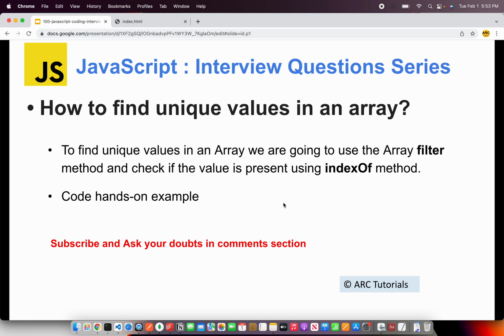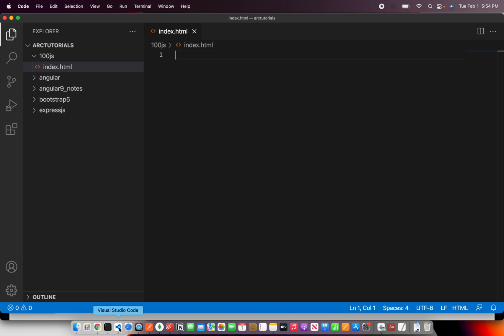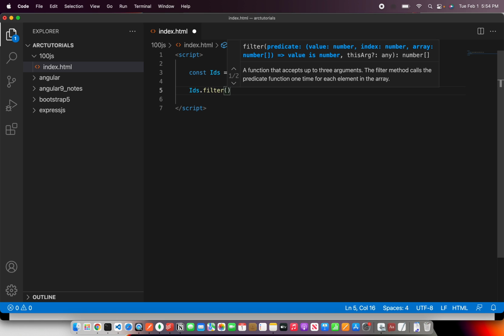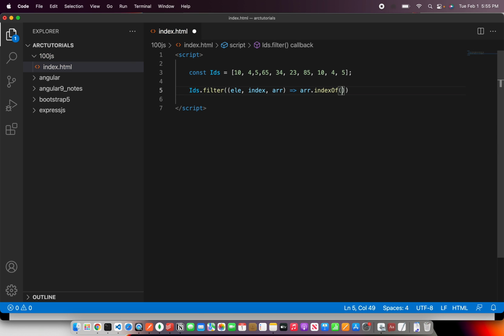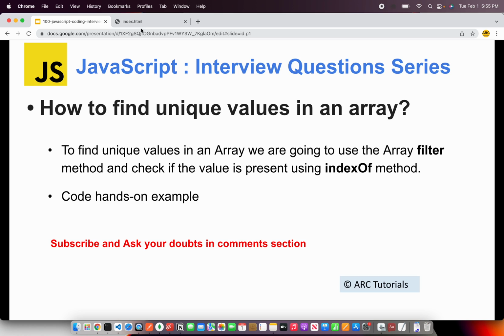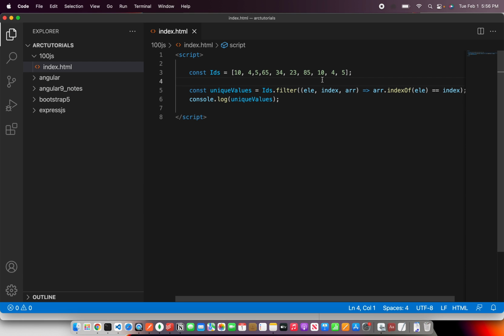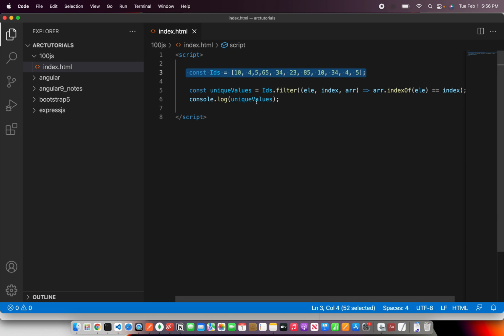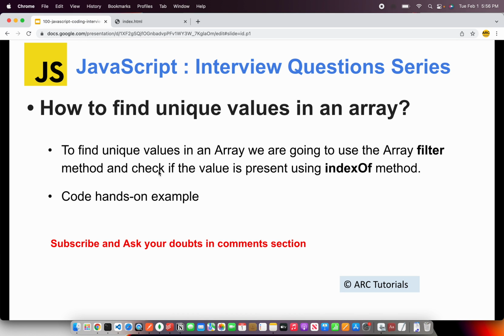Javascript interview questions and answers - #9 | javascript coding interview questions answers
Javascript interview questions and answers, javascript coding interview questions answers, javascript interview questions, javascript in 100 seconds, javascript interview questions and answers for freshers, javascript interview coding 2022

Javascript coding interview questions part #9, javascript coding challenge interview questions 2022 and javascript coding challenges for beginners which are often asked in Interviews. Javascript interview questions and answers for freshers and experienced with lots of javascript interview coding exercises.